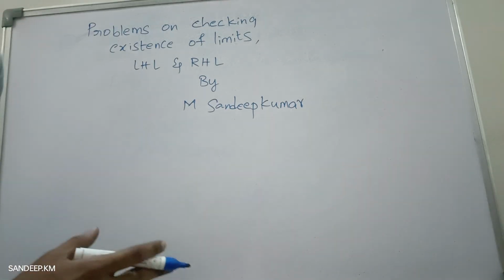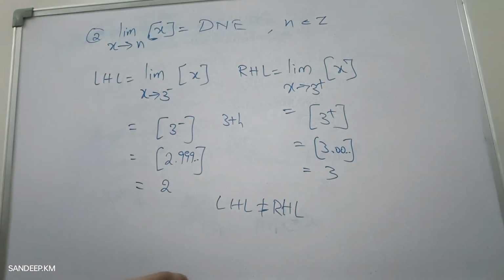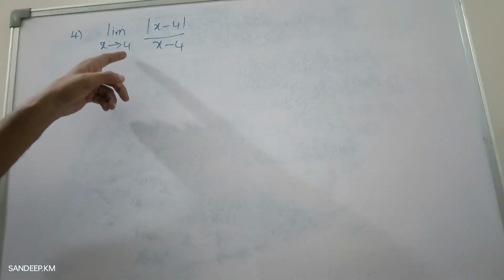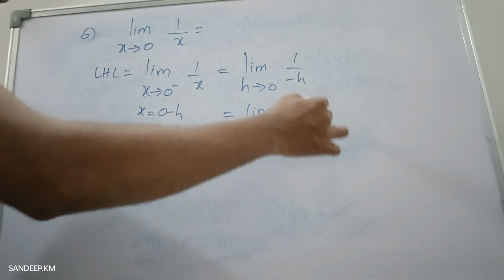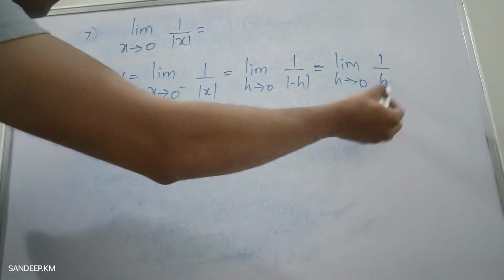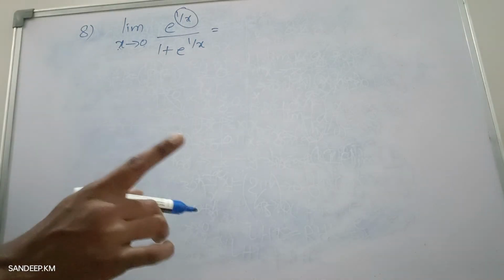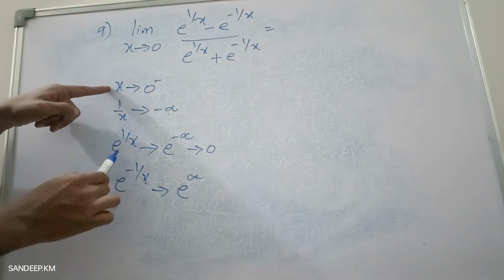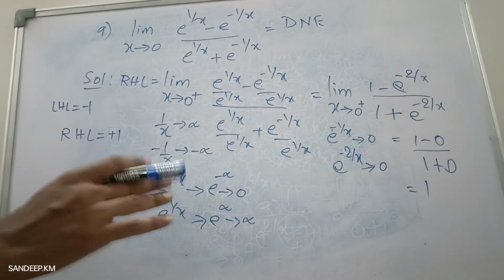Problems on Existence of Limits using LHL and RHL | LIMITS & CONTINUITY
In this video we discuss basic problems to have detailed clarity about existence of limits